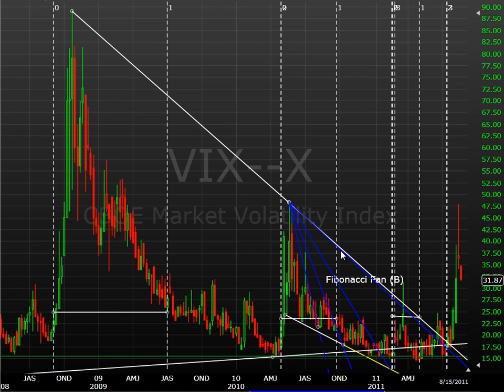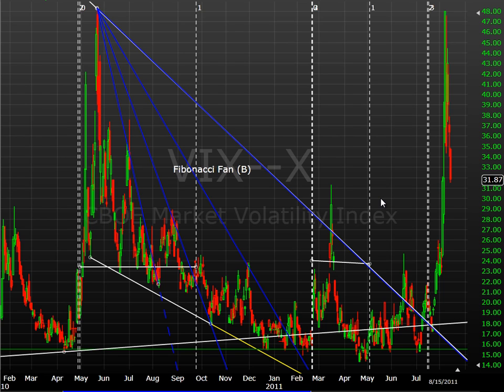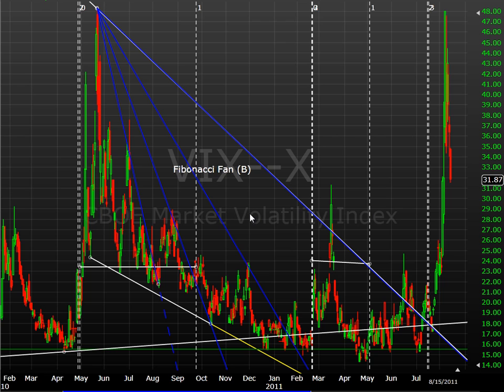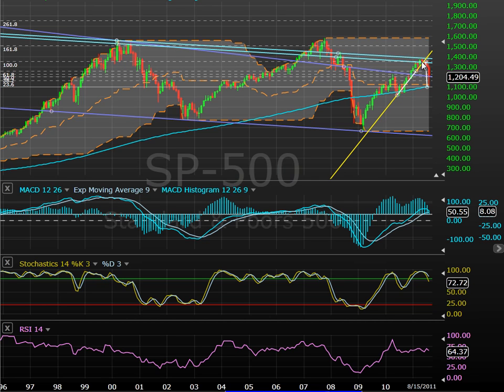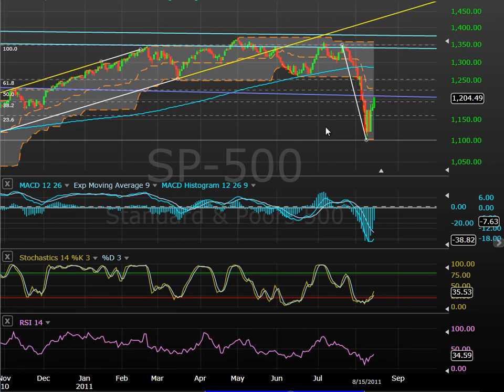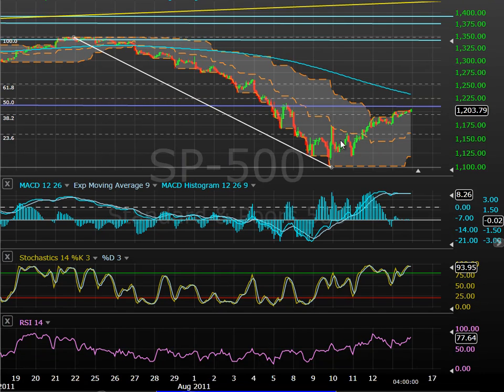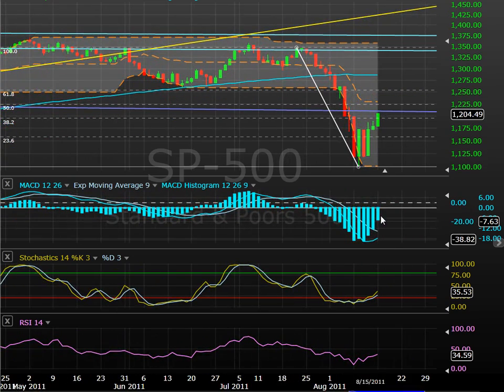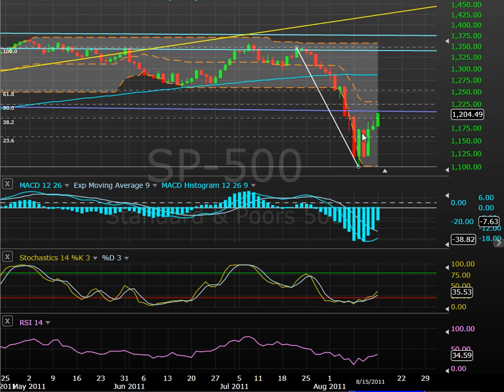VIX SPX S&P 500 August 15, 2011 Elliott Wave Technical Analysis Market Update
VIX/Volatility Index and SPX/S&P 500 Bear Market Update for August 15, 2011. Monthly, Daily, and 30m charts discussed in the S&P 500 SPX, as well as the Weekly and Daily time frames in the Volatility Index VIX.  Do not miss this video!